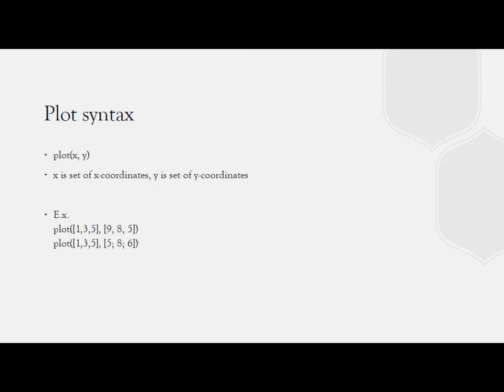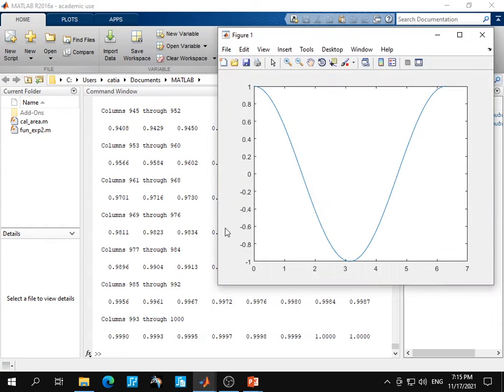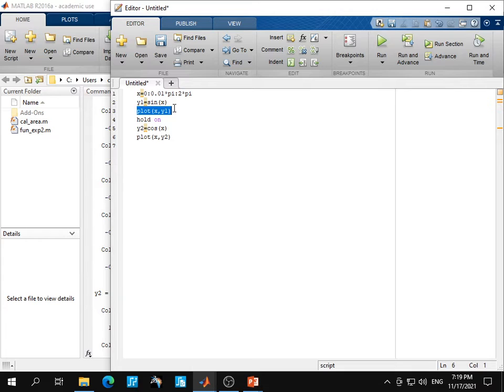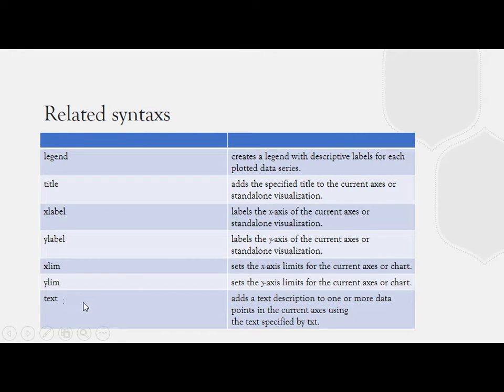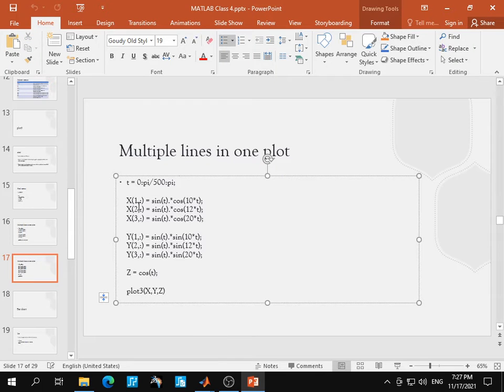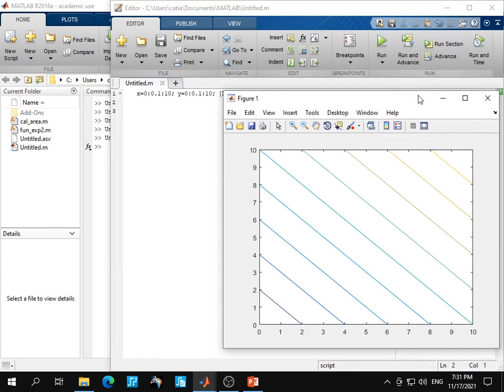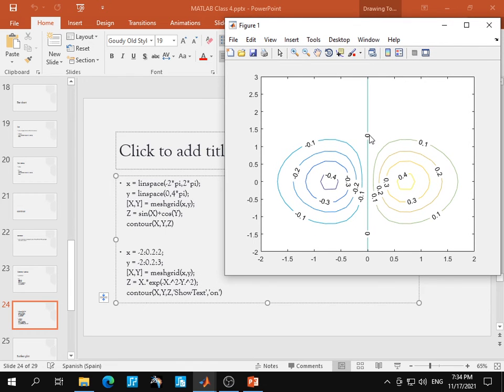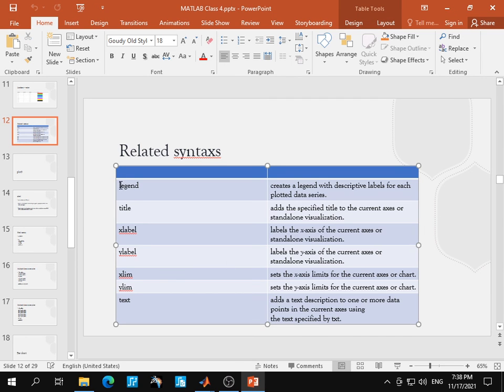TA class four